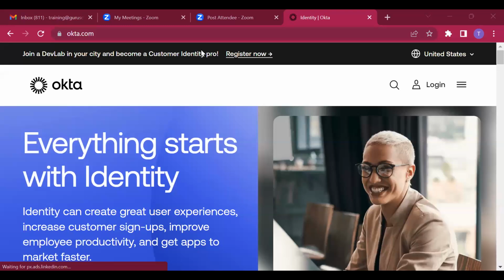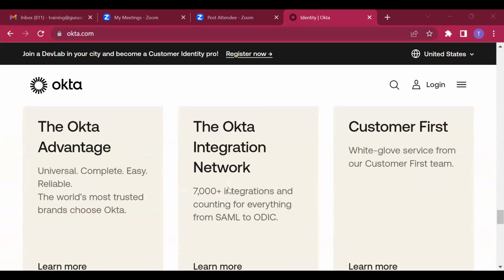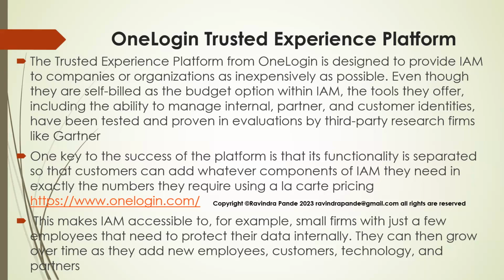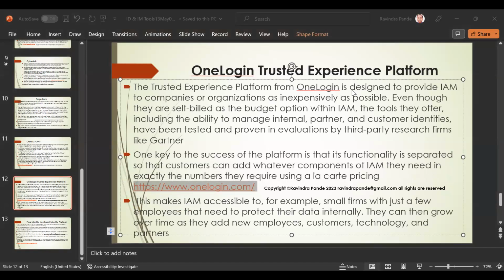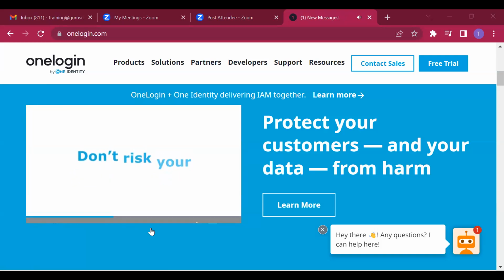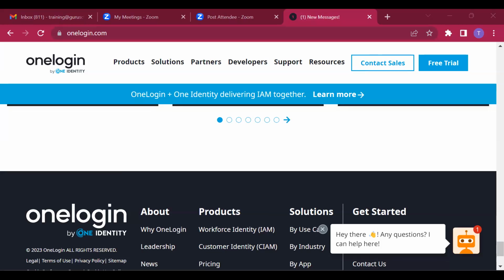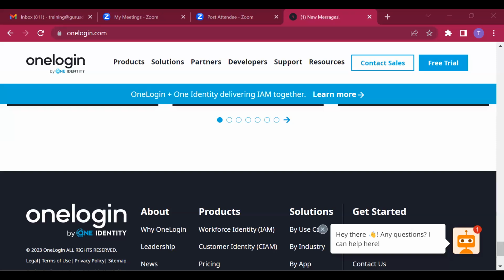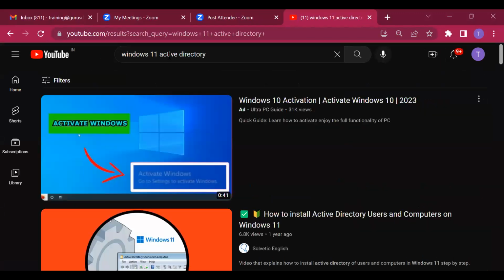Cyber Security Session ID, IM, IAM 13 May 23 Instructor Led FREE Training +Project Interview Support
Today on 12th May Friday at 930 PM EST With great session on Cyber Security Anuj & Ravindra were guiding this session to start new carrier-oriented enthusiasts. We started with the review of topics we covered in last session then progressed on understanding a Cyber Security Identity and Access Management (IAM) latest tools and updated version we have started understanding the basics of "CloudKnox Permissions Management Platform" & CyberArk with Group policies and the interview questions as well.
GuruSchools intelligent edge security platform surrounds and protects your entire architecture including core, cloud, and edge, help to secure, to thwart attackers and mitigate threats wherever they emerge
Built on the world’s evolving Intelligent Security Platform, this security solutions provide 24/7/365 protection for your websites, applications, APIs, and users.
GuruSchools Data protection platform
A well Developed Data protection platform to address a smarter, more adaptive approach to protect critical databases, files and more with a comprehensive data security platform. Discover where your data is most at risk across your IT environments, gain contextual insights and analytics, and take action to monitor, protect and mitigate issues.
GuruSchools Data security services
Explore data security solutions, Data security services, Transform your cybersecurity strategy. Using data security technologies and expertise, IBM security experts can help you discover, protect and monitor your most sensitive data, wherever it resides.
Explore data security services GuruSchools Data privacy overhead of man on computer at desk Address compliance with privacy mandates, build trust with your stakeholders, and stand out from your competitors as data privacy concerns continue to drive new regulations.
Cloud Data security Services
A Continuous mentoring, continuous effectively checking for non-conference to security policies & so Protect your enterprise hybrid cloud environment confidently with a cohesive security program, from strategy to threat containment.
Encryption and cryptography for data protection for all critical data new or legacy. Retain full control of your organization’s sensitive data that is accessed, stored and transmitted by other parties with a combination of technologies and expertise from GuruSchools to our Business Partners.
GuruSchools Security Audits
GuruSchools Security Audits for data security vulnerabilities in real time, the key steps in protecting sensitive data include automating visibility, controlling access policies and implementing ongoing monitoring to discover vulnerabilities and risks before they become breaches.
GuruSchools Web Security Services
We provide an advanced framework for Web Security, Solutions and operational excellence in a global delivery model for organizations to build secure process capabilities and pursue highly integrated, collaborative business relationships

 Safety — Ensuring that a reliable copy of your data is always available
Accessibility — Ensuring that data is available from any physical location, at any time
Privacy — Ensuring full control and transparency over who can view and access your data
Authenticity — Ensuring that backed-up data is an exact, unmodified replica of the original data
Security — Ensuring that data, apps, and systems are protected against cyberthreats

We have specially trained & experience Security expert Analysts with extensive Threat Protection, Cybercrime, Cyberattack, Cyberterrorism & Malware protection services

Zero Trust Security, Users, devices, applications, and data are moving outside of the enterprise perimeter and zone of control
Enterprise Threat Protector
Great developed Proactive protection against zero-day malware and phishing, Get best proactive protection, reactive mitigation, Instant protection without complexity or hardware, Quick and uniform enforcement of Acceptable Use Policy
Customer Identity & Access Management
Identity Cloud, Mission-critical customer identity and access management to provide trusted digital experiences for end users, Provides a highly-secure and resilient environment for collecting and storing sensitive user information, Safeguards against malicious activities including fraudulent accounts and credential compromise, Enables brands to establish and maintain digital trust with their customers
GuruSchools Cyber Law Experts